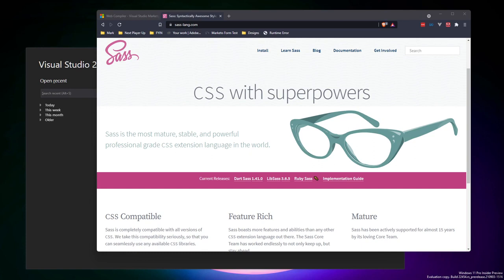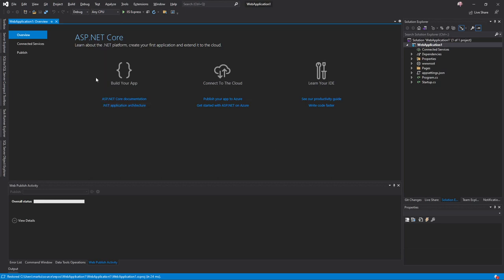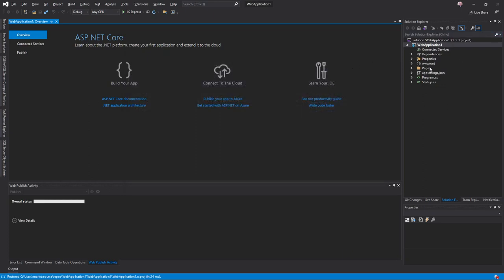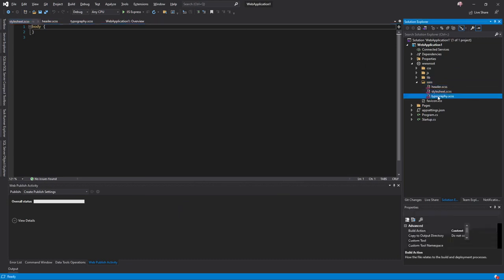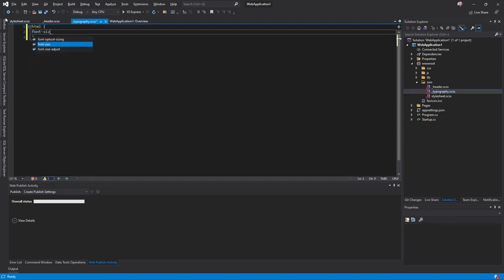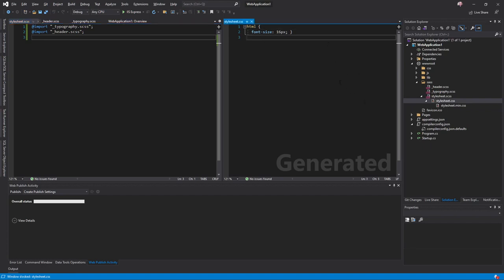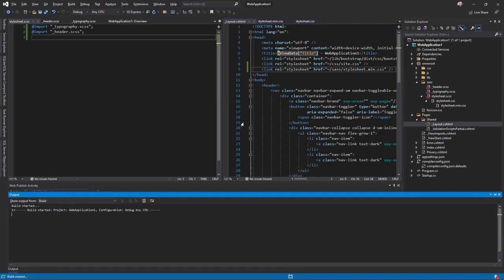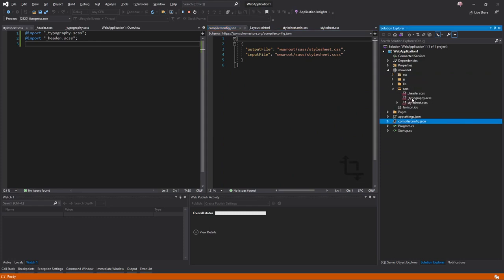Using SASS with Visual Studio (2019)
Quick Start Guide to Using SASS with Visual Studio (2019)

I needed a way to introduce SASS into a project I'm working on, without bogging down or adding technical overhead to the other developers on my team. The compromise for complex build systems is a Visual Studio extension called "Web Compiler" by Mads Kristensen.

Once it's setup, it runs automatically in the background. If it detects a chance to a SASS file listed in the configuration file it will build both the CSS and minified CSS files for you.